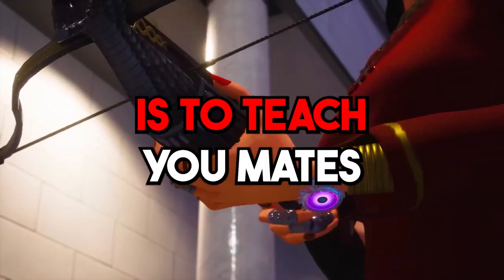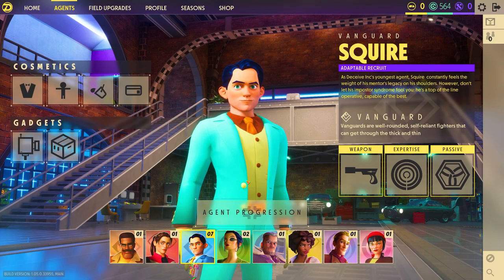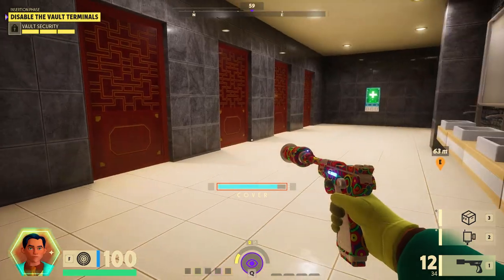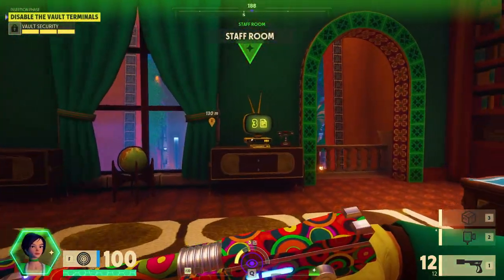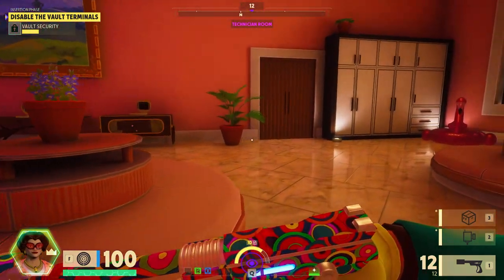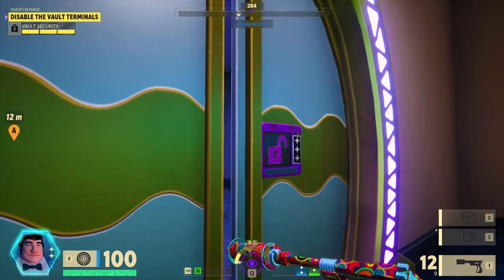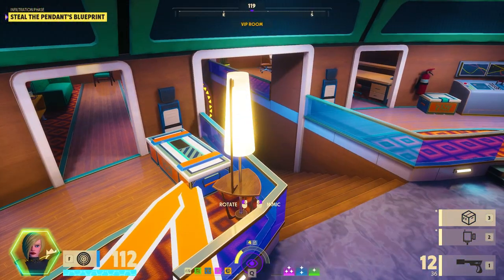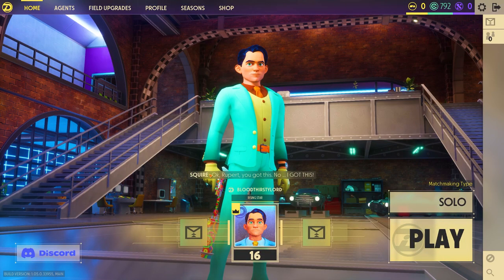How to Play Deceive Inc | Beginners Tips to WIN (Deceive Inc Guide 2023)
Deceive Inc 2023!

- Lordy
- BloodThirstyLord
- BTL
- BTLordz
- BTLordy

- skill up
- ACG
- kevduit
- penguinz0
- welyn
- alsoaqua
- aqua
- stimpee
- zanny
- general sam
- asmongold

- deceive inc patch notes
- deceive inc 攻略
- tru3ta1ent
- furiousfade
- aculite

- game review
- gaming news